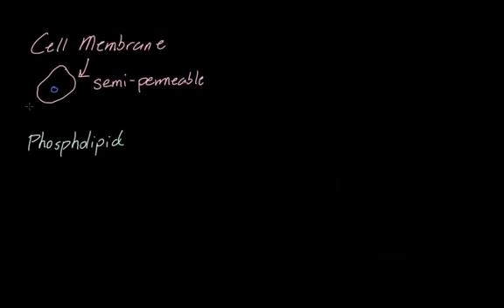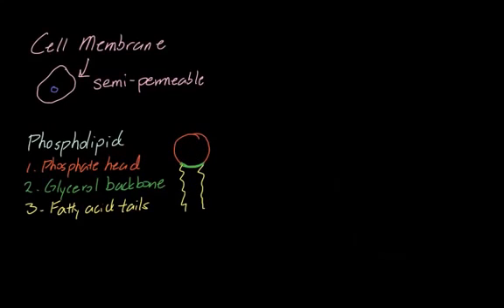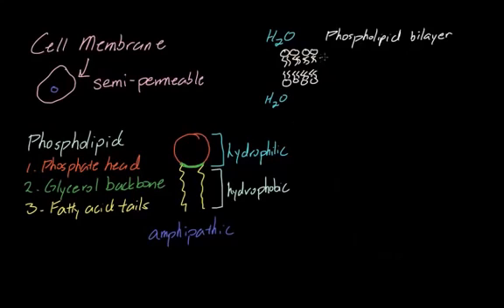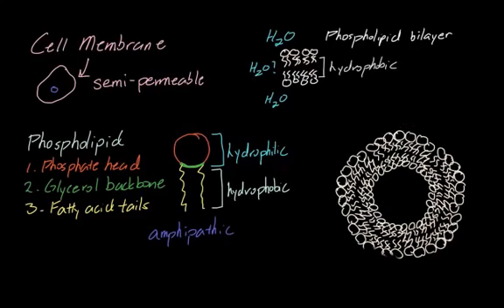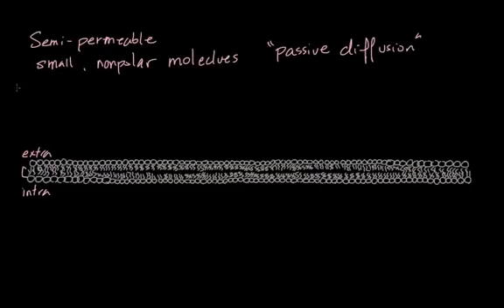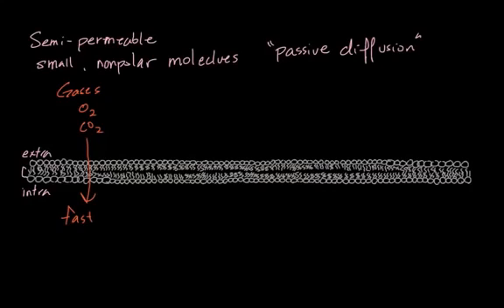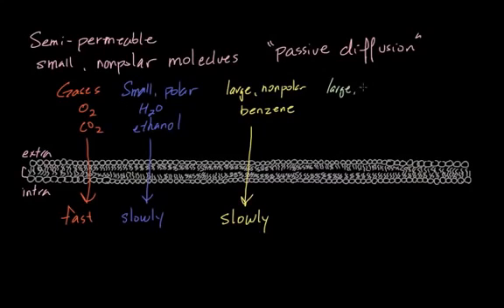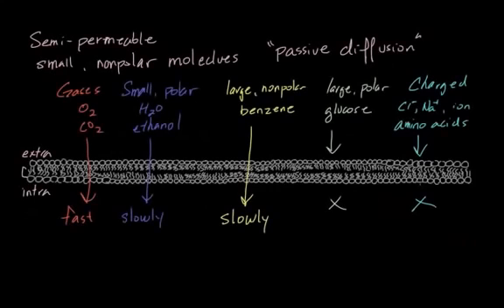الغشاء البلازمي مقدمة